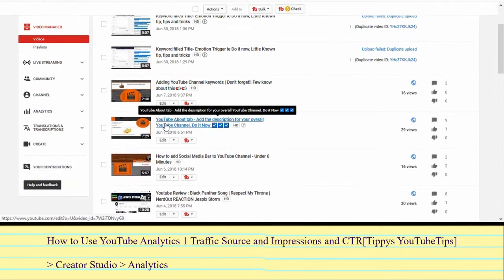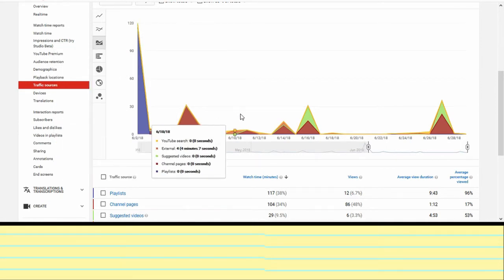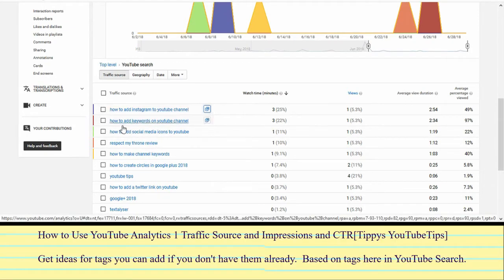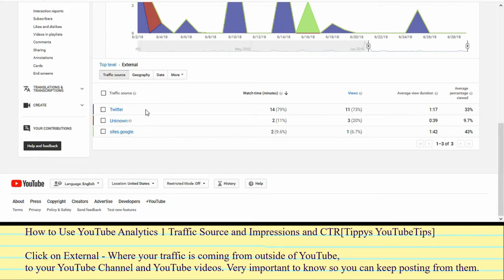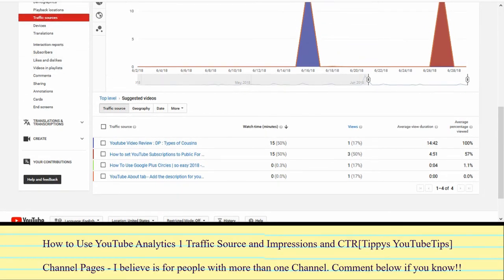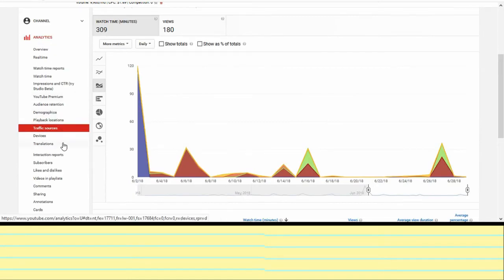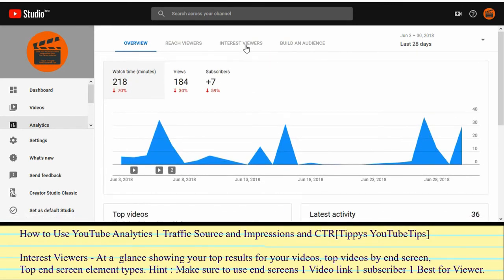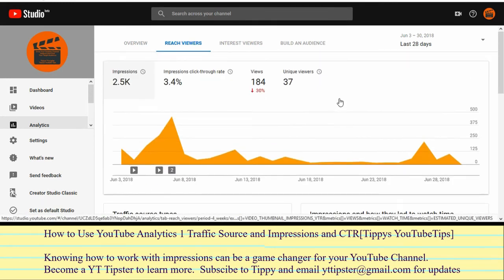How to use YouTube Analytics 1 Traffic Source and Impressions and CTR [Tippys YouTube Tips]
Do you know how people are finding your YouTube videos?

There are many places they can be finding your YouTube Videos and YouTube Channel.

Google search(Or another search engine), Twitter, Facebook, GooglePlus, your website, someone else website, or even YouTube Search. etc etc.

If you don't know, you need to start finding out. Watch this video to understand  where viewers are coming from.

Why?

Because if you know how people get to your YouTube Channel and YouTube Videos You can make sure you are posting all of your videos to them. .

This video offers a bonus If you viewers get to your YouTube Channel and YouTube Videos through YouTube itself. More than likely they are finding you a certain way.

Here we show you how to see if your YouTube search is getting to your target Audience.

You want to use every advantage you can to cut through the competition. Use the options YouTube offers you.

I welcome comments, suggestions, and feedback on this YouTube Video.

Tippys thoughts - Tippys YouTube Tips makes the effort to pinpoint where YouTube creators can improve their YouTube Videos and YouTube Channels.. I study YouTube and take the time(many many hours) to find steps and processes to create a productive YouTube Channel. Then I provide videos to help YouTube Creators Upgrade their YouTube Videos and YouTube Channels to grow.

Tippys thoughts - Tippys YouTube Tips Channel Link. Make sure to add it to your favorites in your browser.

It shows you how to see how each video you have uploaded is doing with your viewers. Find out how your viewers is watching your YouTube Videos. See if you need to improve your videos to keep your viewers watching.

Give the name and link to your YouTube Channel, that is all it will take.

YT Tipsters will offer more in depth information on growing your YouTube Channel.
Especially for New YouTube Creators and YouTube Creators that don't know how to market their YouTube Channel and videos.

Take advantage of this free oppotunity offered to subscribers as a Thank You for supporting this YouTube Channel. Especially now when it is newly starting up.

We all need that support to bring you YouTube videos you can use and/or enjoy.

Tube Buddy is a great tool to use. The pro's use it and you should to.

You can also use the free version of Tube Buddy if you are on a budget.

This video was edited and submitted by Tippy

It was voiced by Ebonygeek45(or will be voiced.)

Take advantage of the how to YouTube tips Tippys YouTube Tips offers you.

With good information and a bit of luck, you can achieve YouTube Channel growth.

Tippy